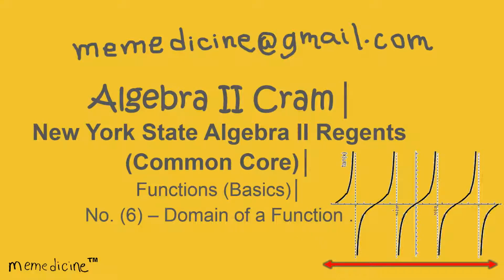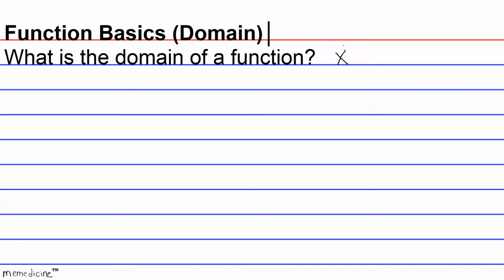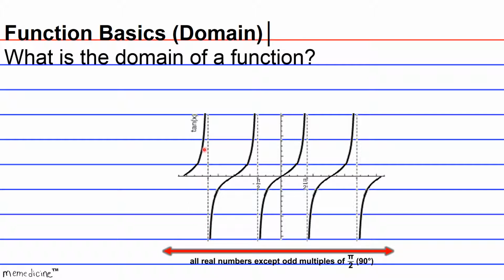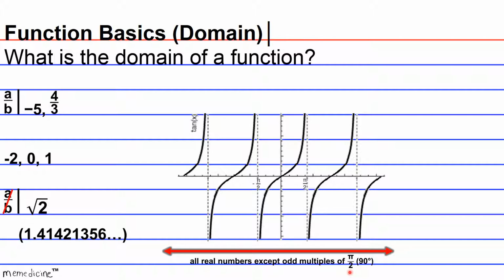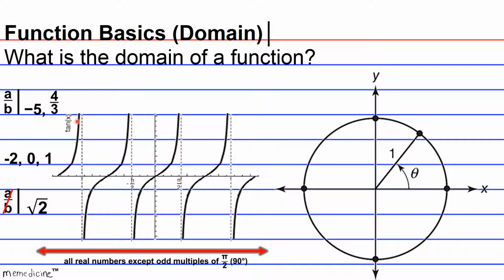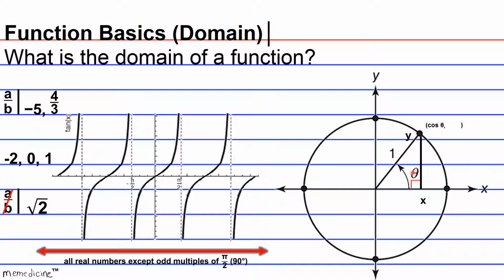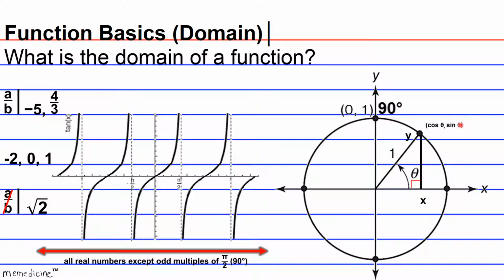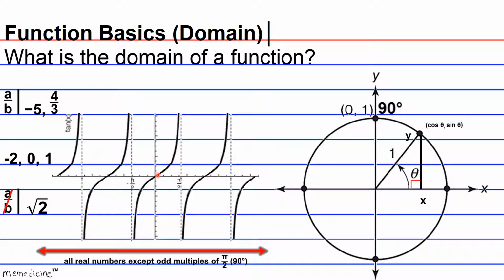Algebra 2 Cram│ New York State Regents│ Functions (Basics)│ No. (6) - Domain of a Function .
Algebra II Cram (Common Core)│ The University of the State of New York REGENTS HIGH SCHOOL EXAMINATION ALGEBRA II (Common Core)│ Function (Basics)│ No. (6) – Domain of a Function.

This deck of cards discusses the following key concepts concisely:

y = tan x,
real numbers,
rational numbers,
integers,
counting numbers,
√2,
irrational number,
unit circle,
quadrantal angle,
terminal side of any angle θ,

-PSAT: Preliminary Scholastic Aptitude Test
-GED: General Educational Development Test
-HiSET: High School Equivalency Test (Mathematics)